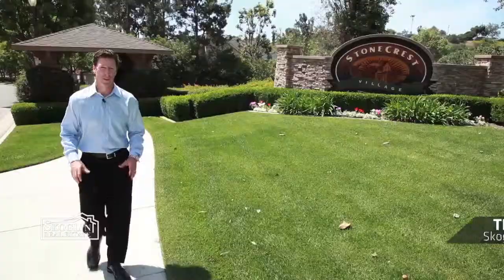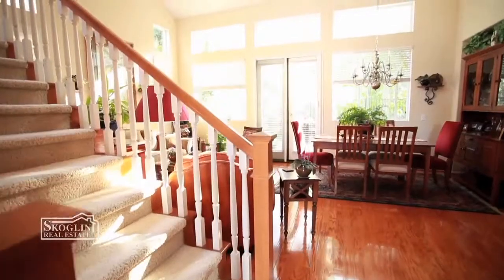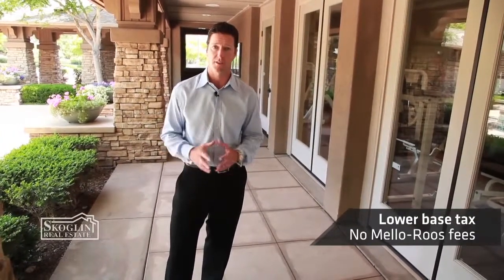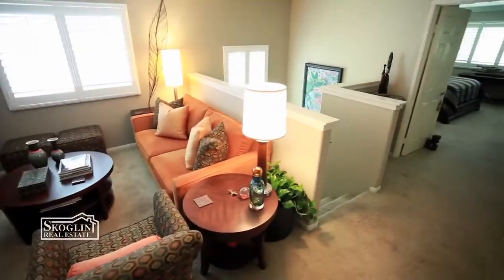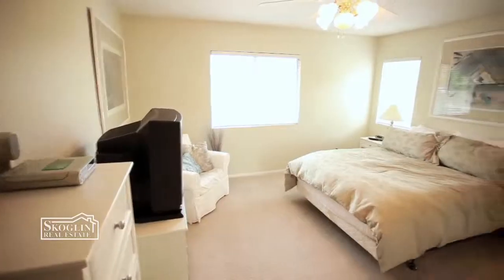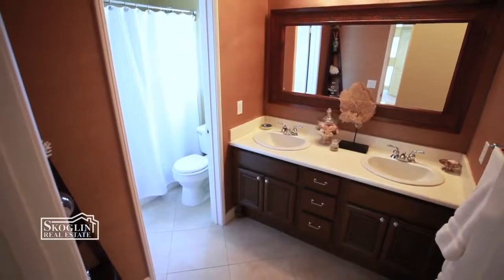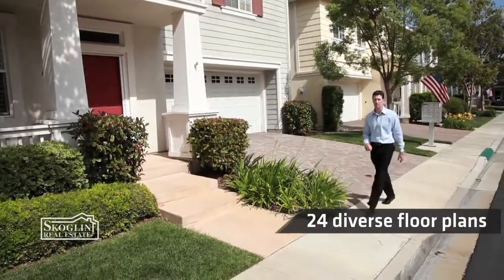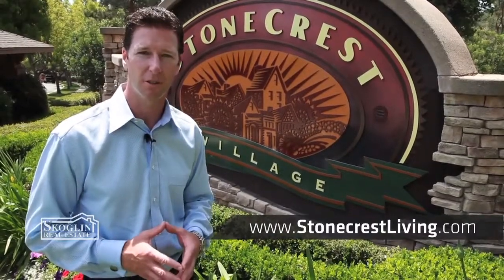San Diego Ca A tour of Stonecrest Village Skoglin Real Estate HD